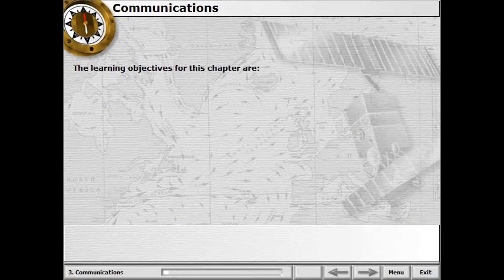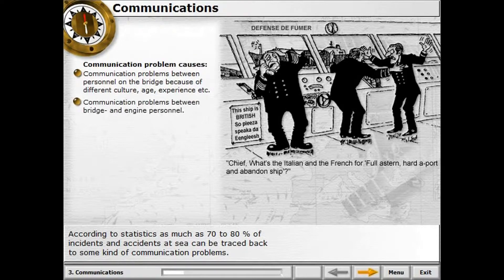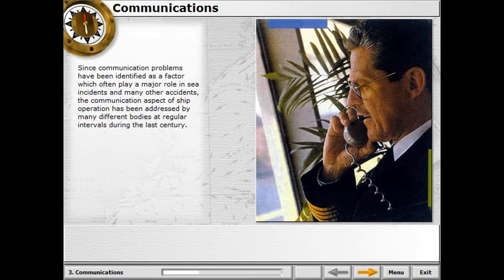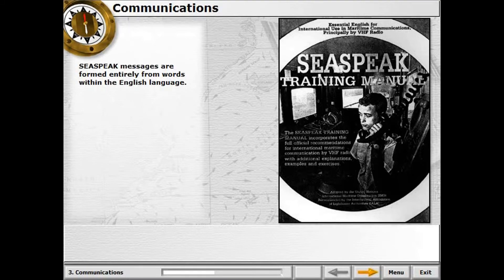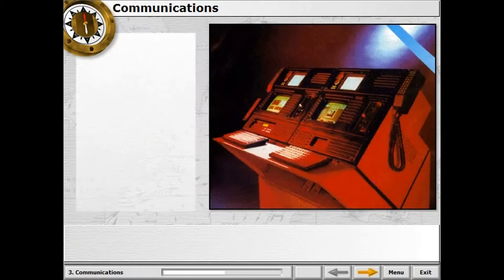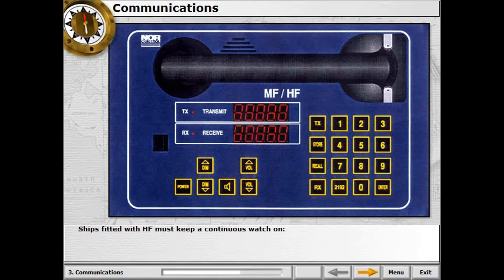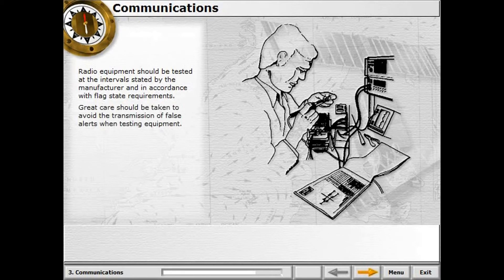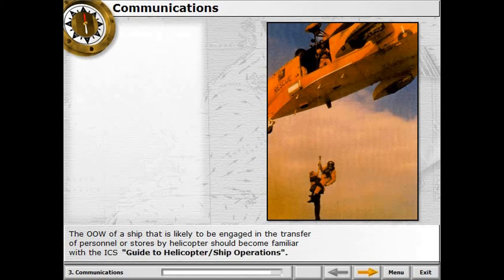Communication - Passage Planning - Chapter 3